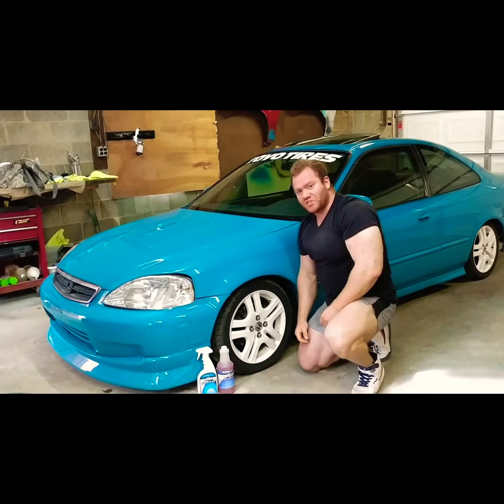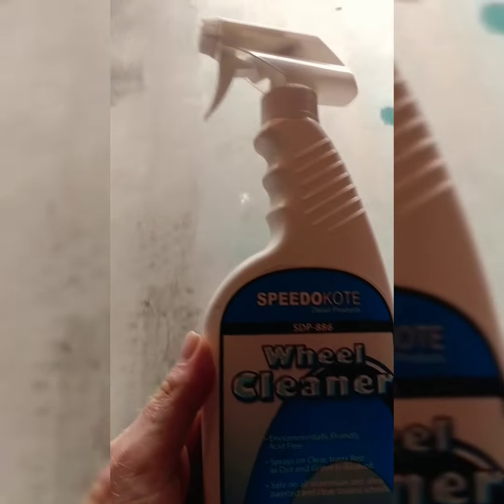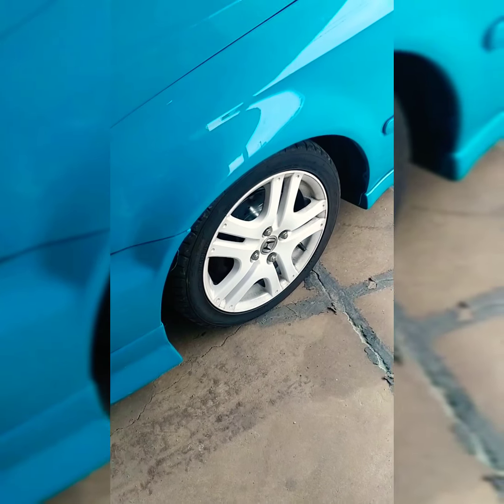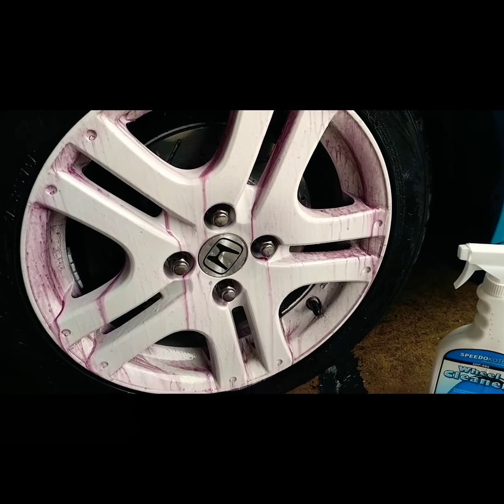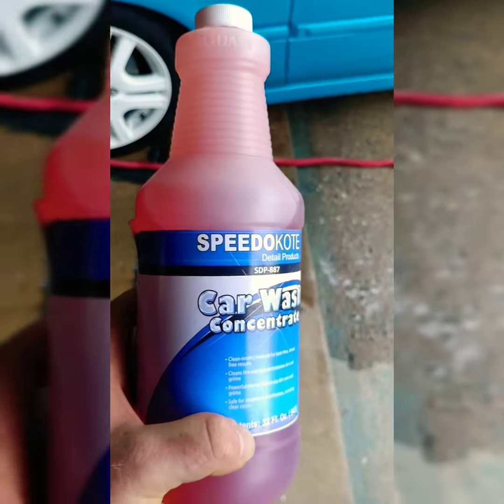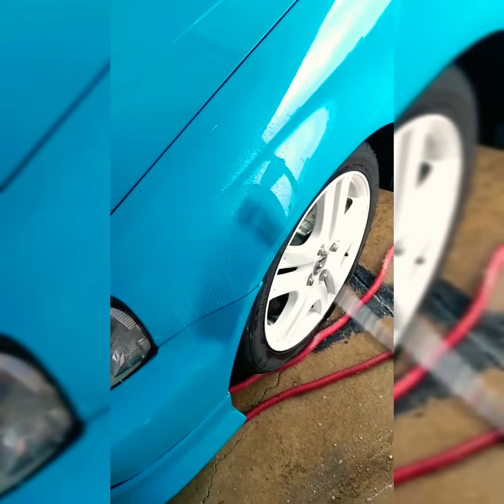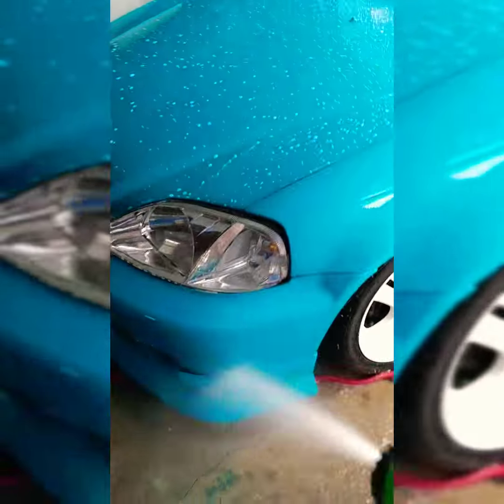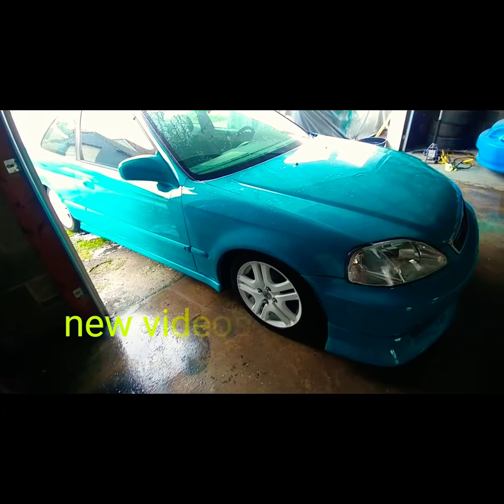AMAZING DETAIL PRODUCTS !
Detail products designed with the user in mind. Less scrubing with these products as they do the work for you !